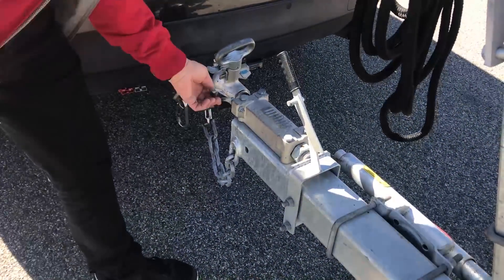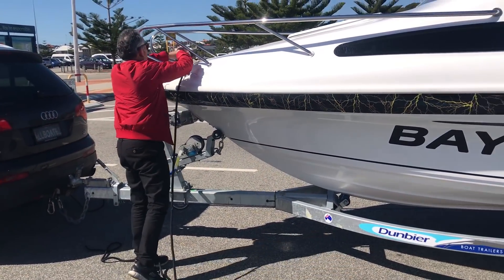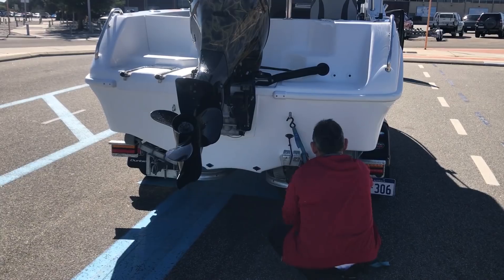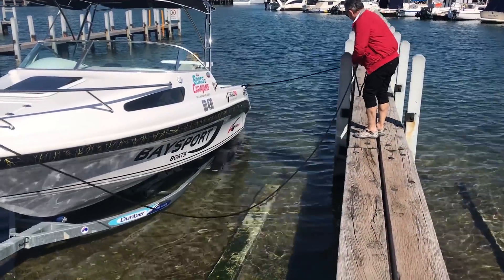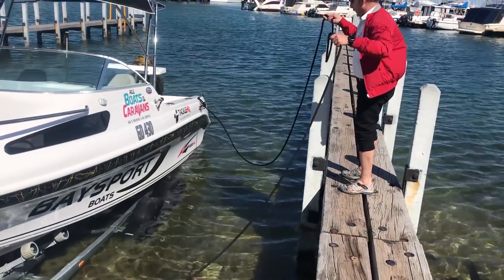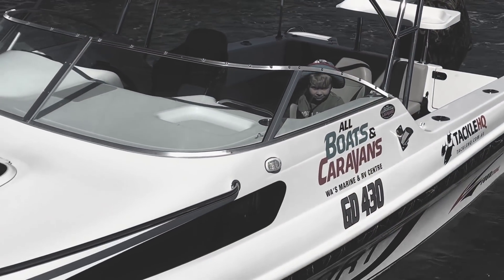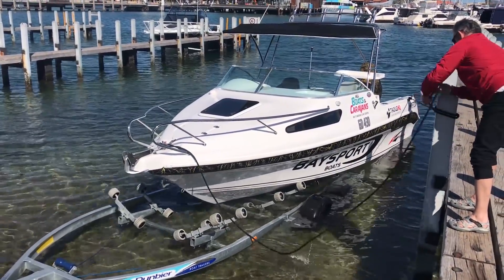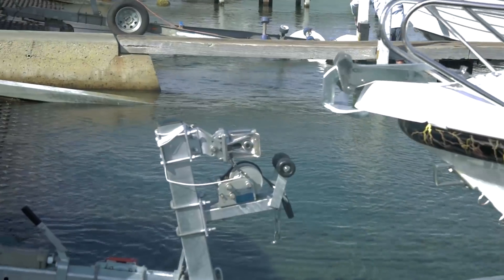Handy tips to launch & retrieve your boat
Here are some handy tips on what to do & what NOT to do when launching & retrieving your trailer boat.
4 Hocking Rd, Kingsley WA 6026
(Cnr of Wanneroo Rd & Whitfords Av)

Your Leisure & Lifestyle Partners!